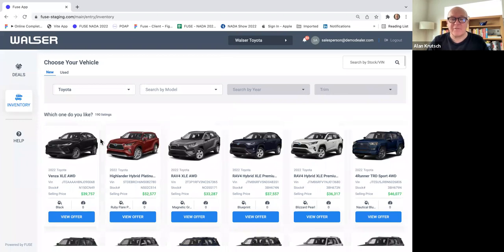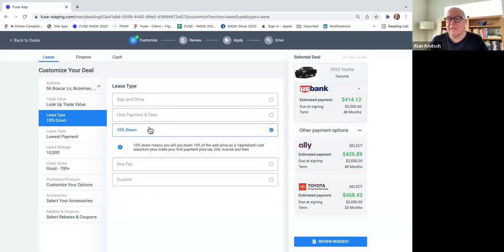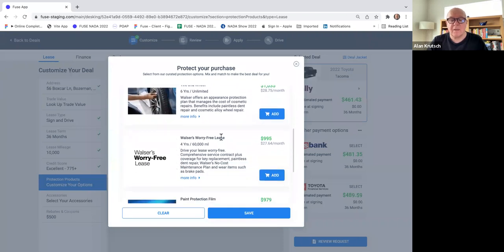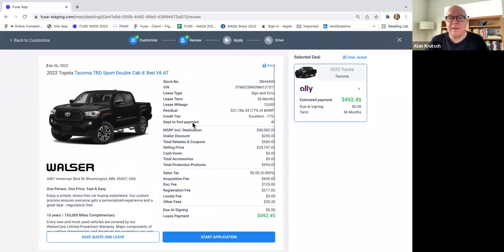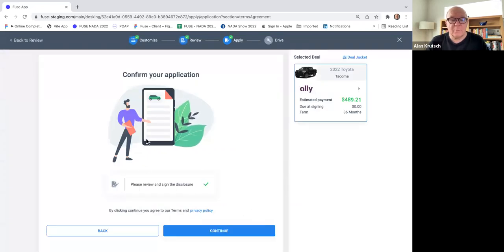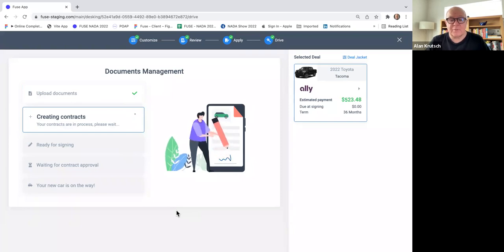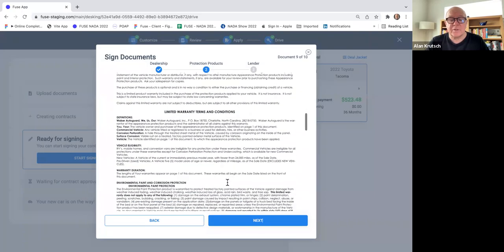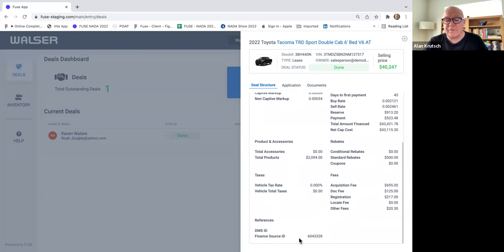FUSE Transact | Demonstration